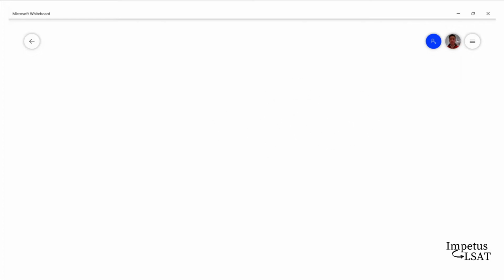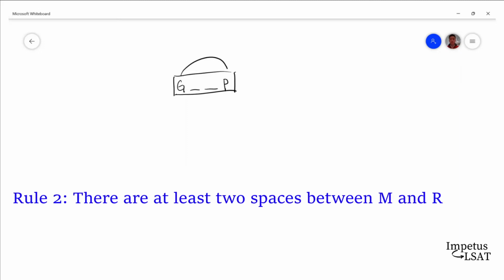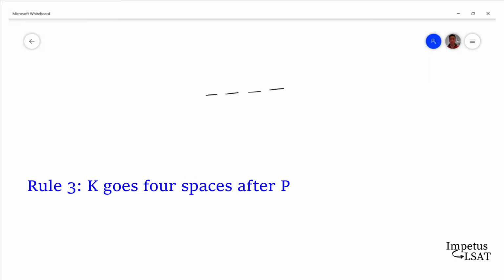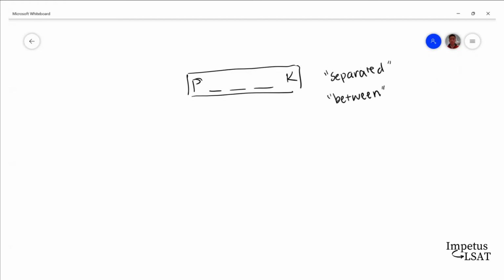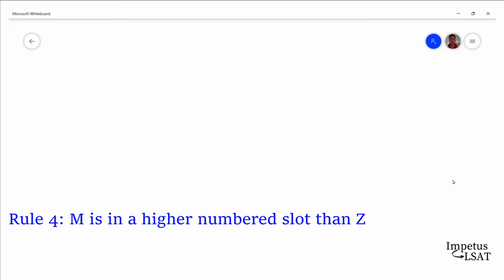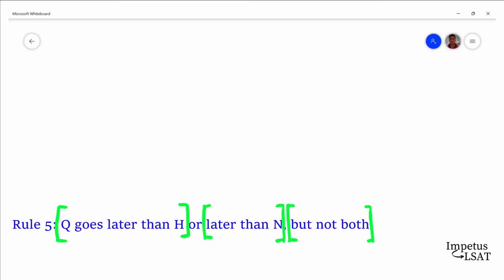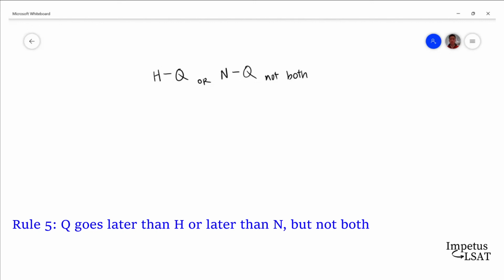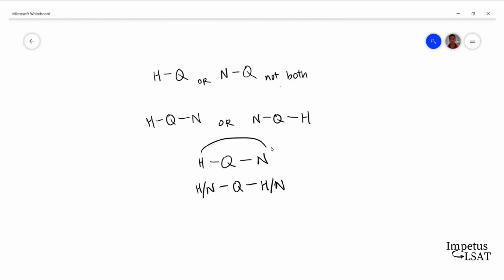5 Rules You Have Been Diagramming WRONG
This video discusses common errors people make when diagramming rules that can result in missed questions.